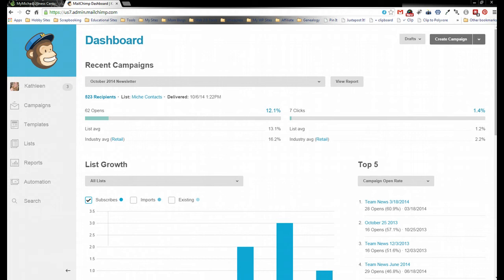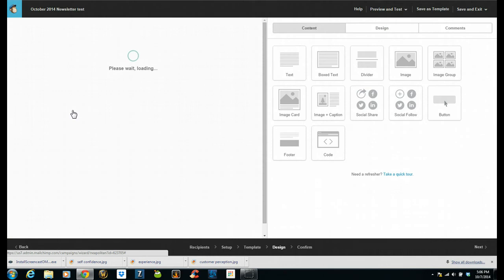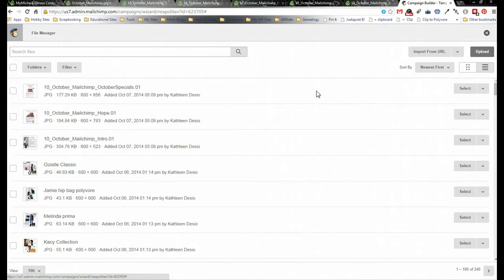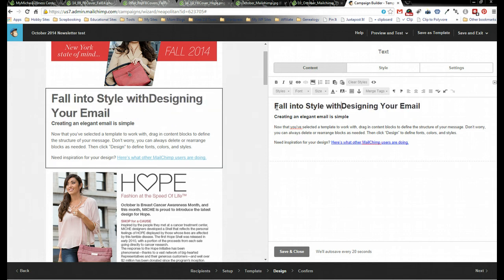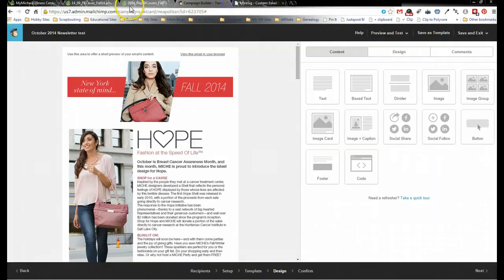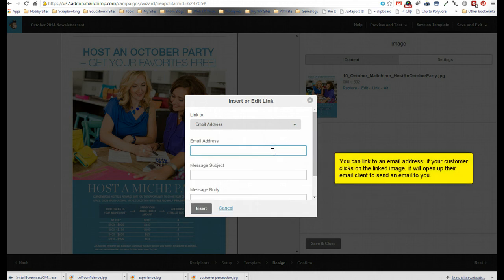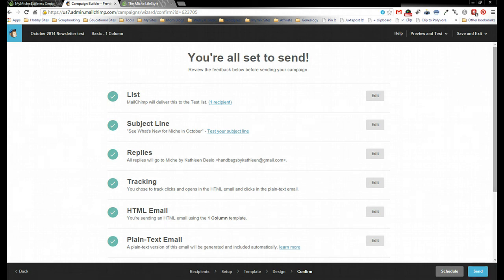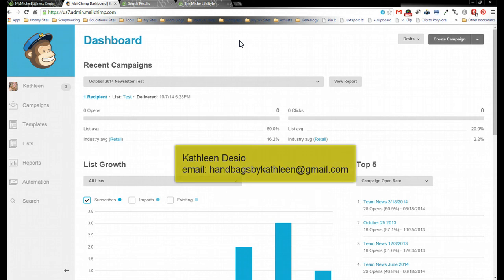Mailchimp 101 Reloaded: Creating a Miche Newsletter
This tutorial will show you how to create a Miche monthly newsletter, personalized with your own links, and how to send to your Miche Customer List.